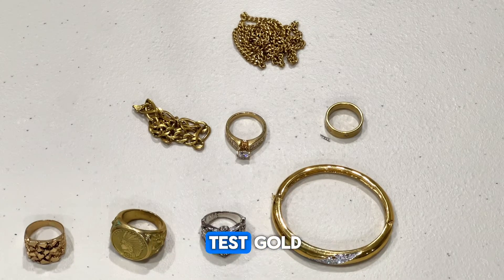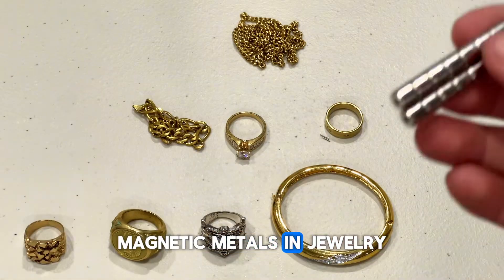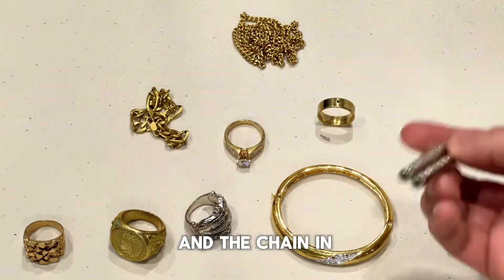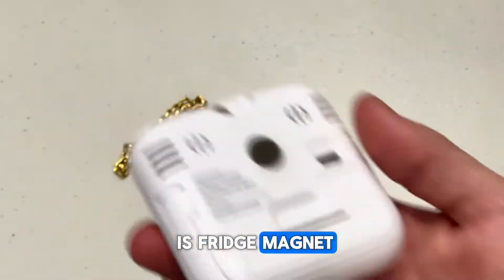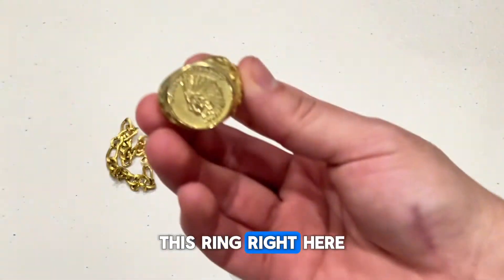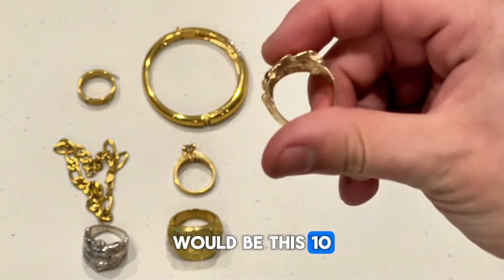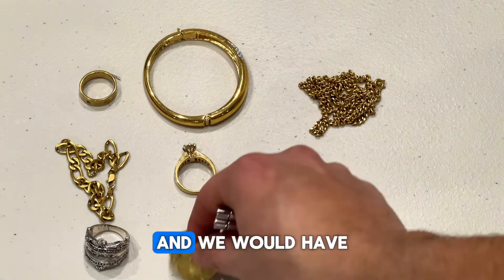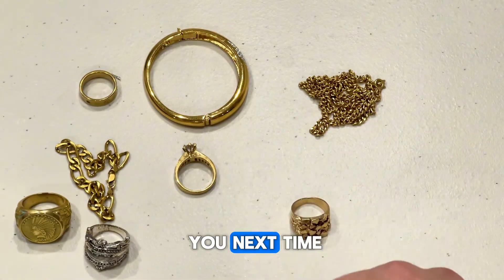Magnet Test | How To Test Real Gold Jewelry At Home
Rare Earth Magnets

In this video, I demonstrate how to test gold using a magnet, similar to testing for other metals like silver or copper. Gold isn't magnetic, so it won't stick to a magnet. However, not all magnets work for this test; rare earth metal magnets are recommended for accuracy. I run the magnet across various jewelry pieces to see what sticks, cautioning about potential false positives with non-gold components like clasps. I compare the results with a weaker fridge magnet and discuss the limitations of this method, advising viewers to seek expert advice for certainty. I also mention other testing methods like acids and promise future videos on alternative gold testing techniques.